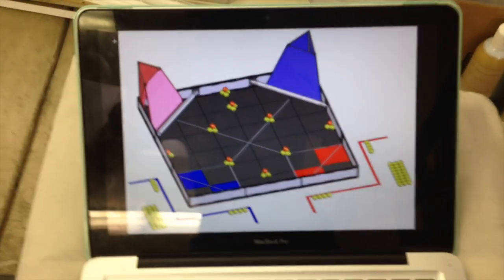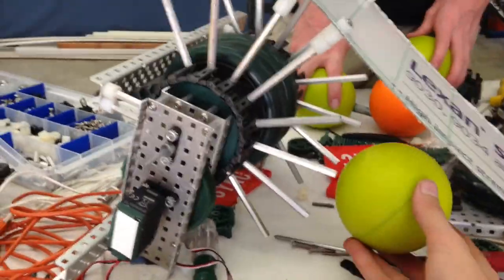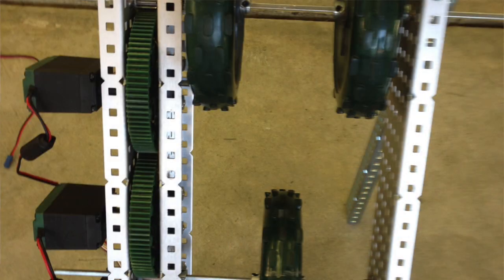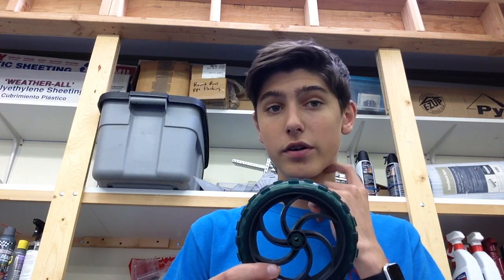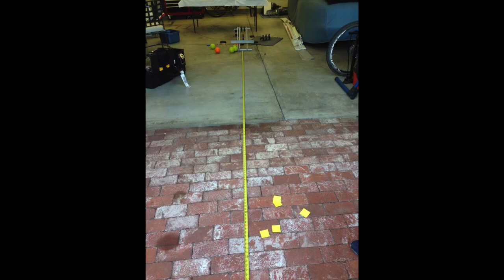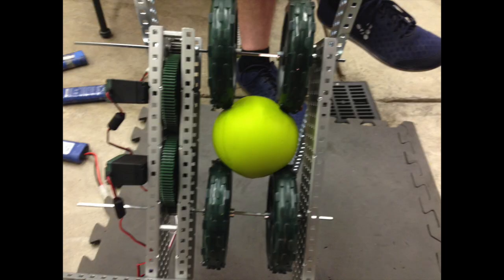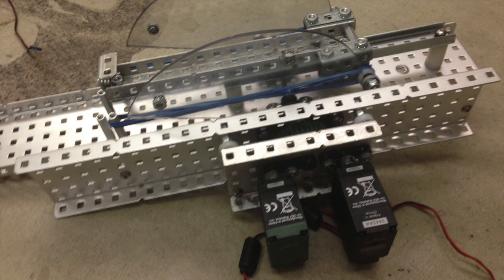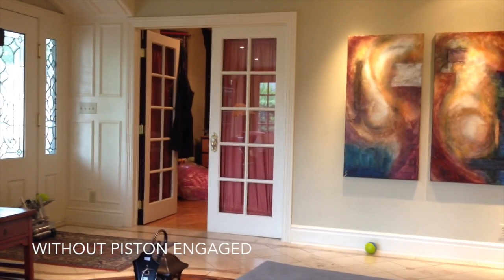VEX Nothing but Net Robot in 3 days documentary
This is a documentary for the robot in 3 days that we did.